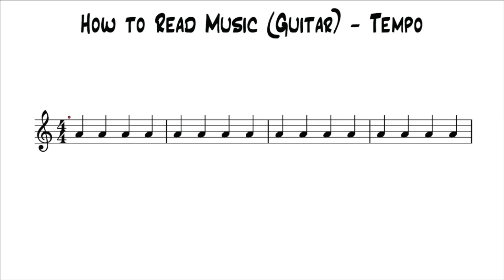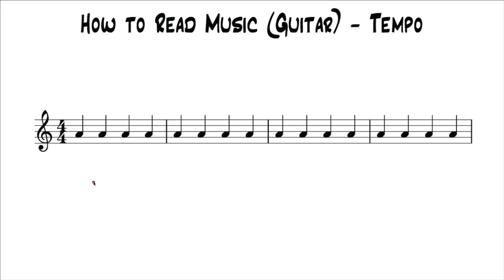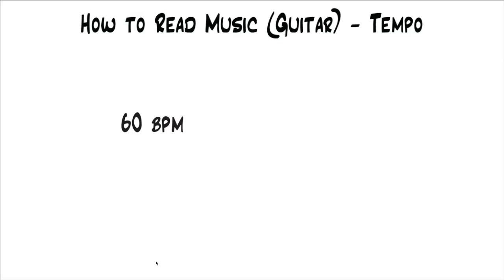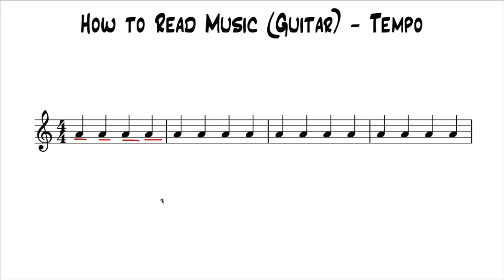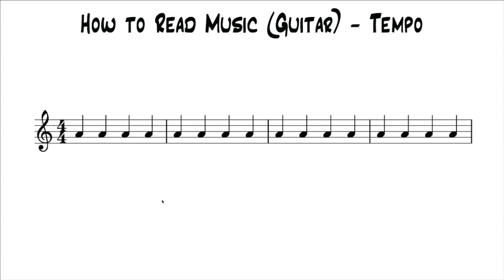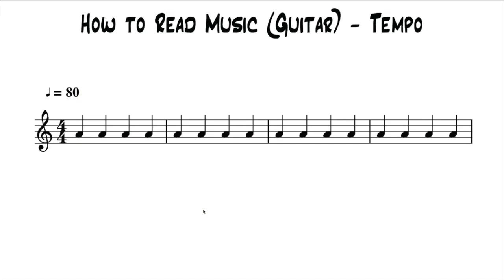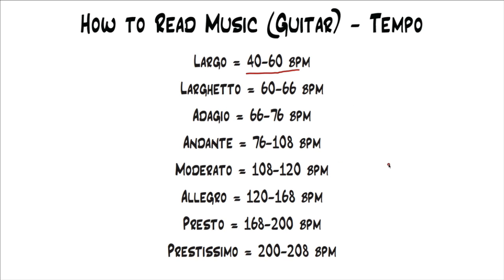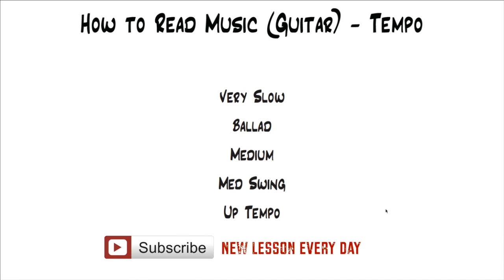How to Read Music (Guitar) - Tempo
Learn about Tempo in music and music notation

In this lesson you’ll learn what about tempo in music and music notation. You’ll also learn about BPM (Beats Per Minute).